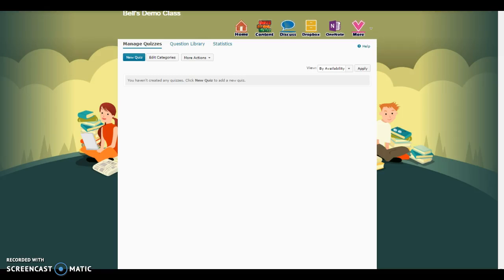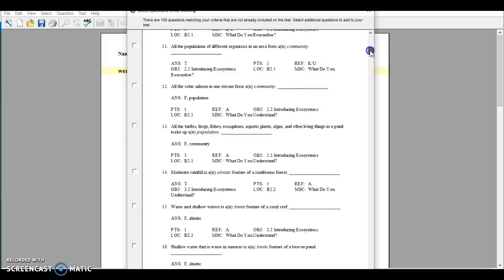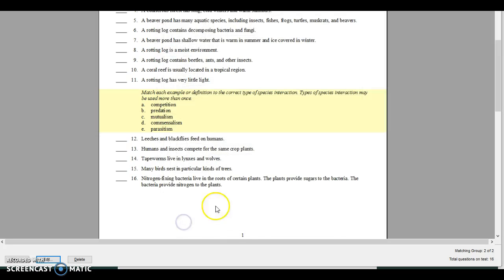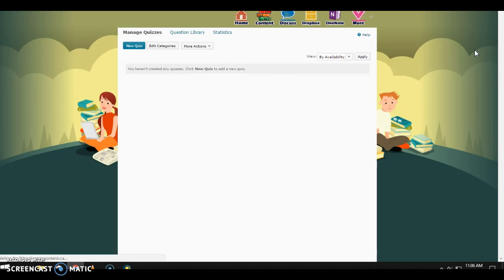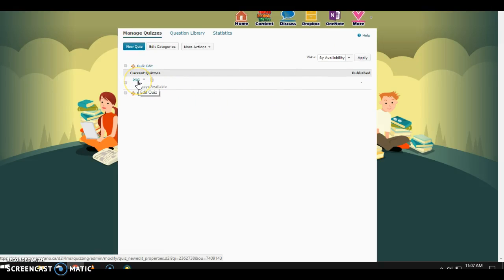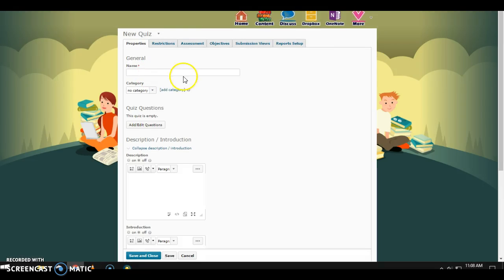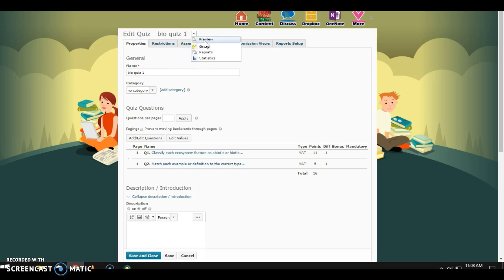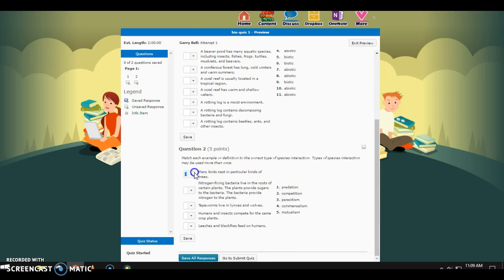D2L - Brightspace - Importing Examview Matching Questions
how to import matching questions from examview into d2l.  two scenarios are shown